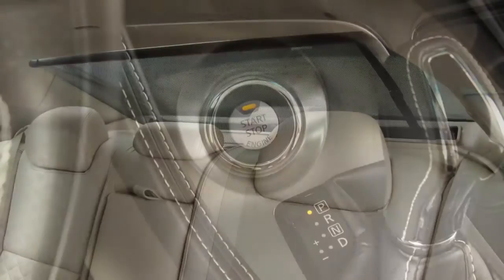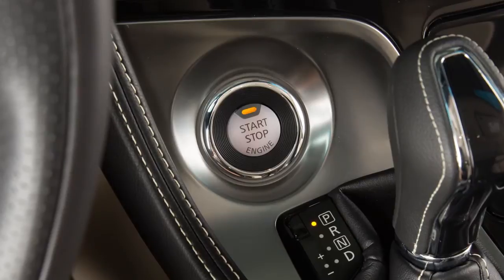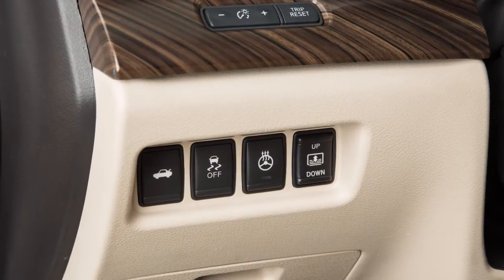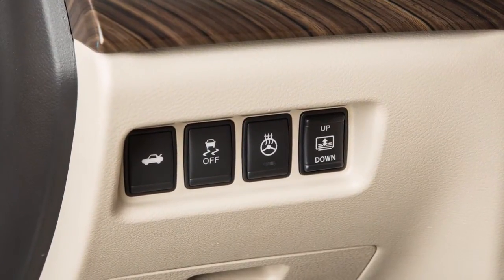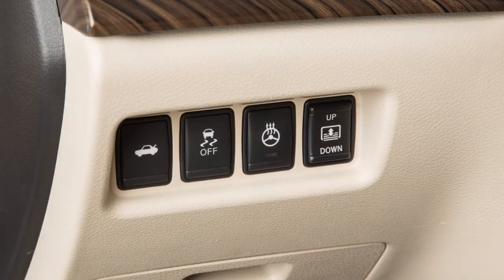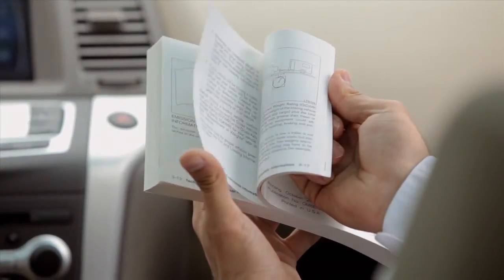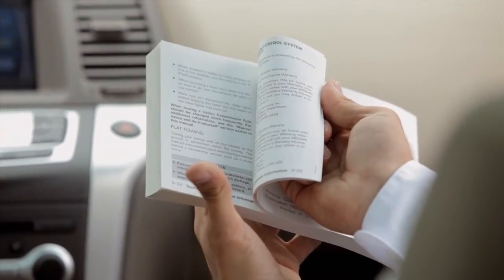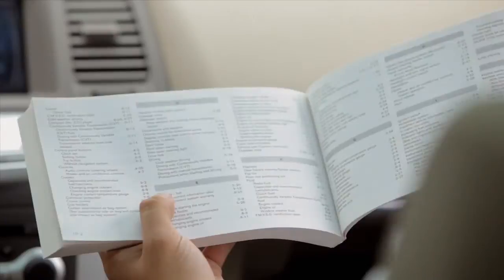2016 Nissan Maxima - Rear Power Sunshade (if so equipped)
The rear sunshade operates when the ignition switch is in the ON position.

The rear sunshade switch is located on the instrument panel. To raise or lower the sunshade, push the switch. The switch need not be held.